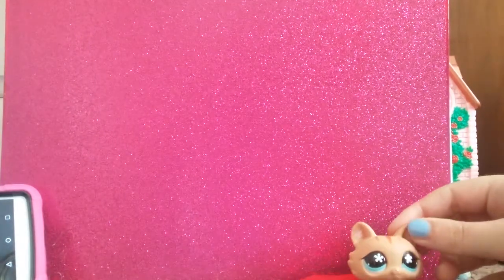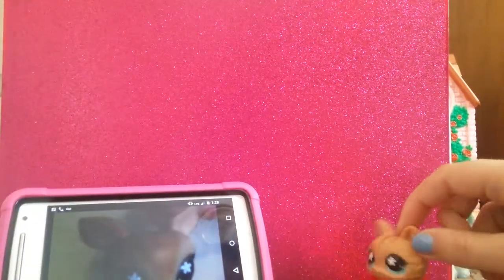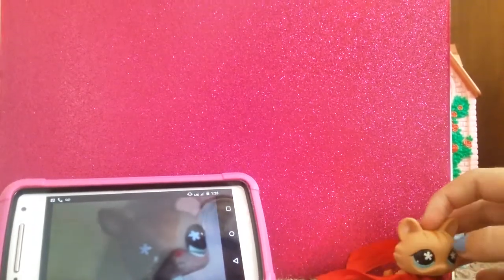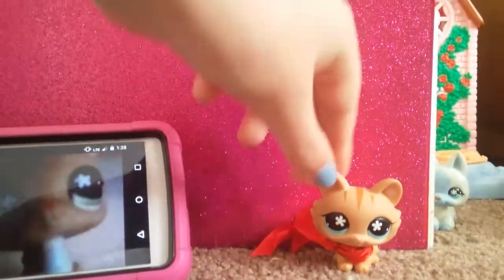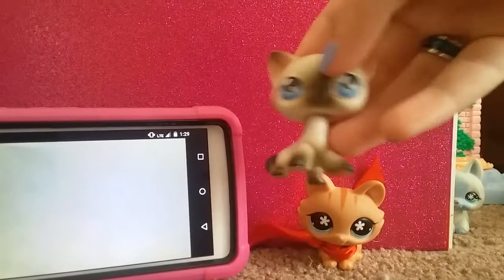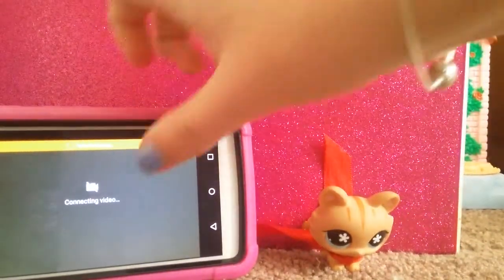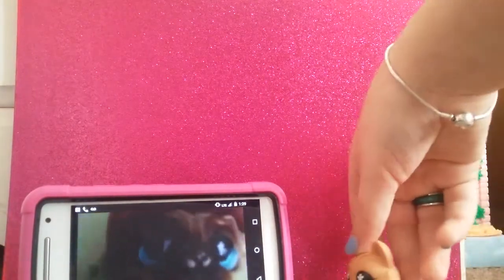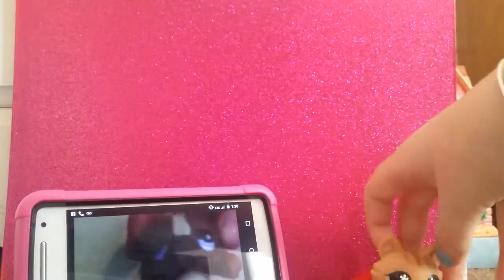Save Old LPS with Friend